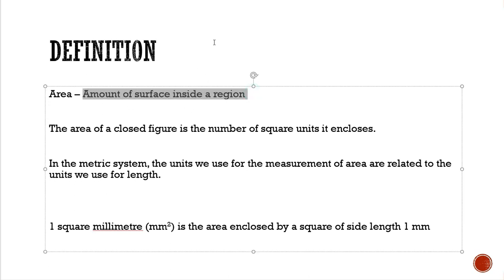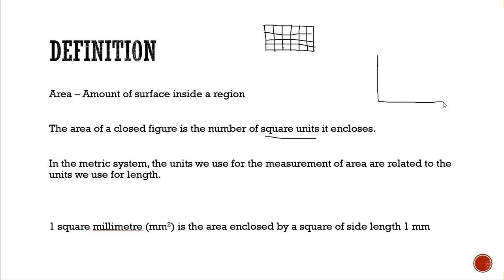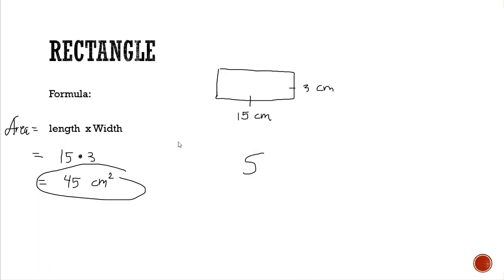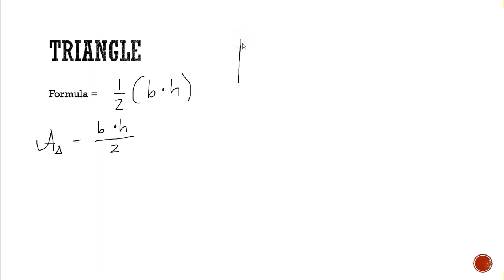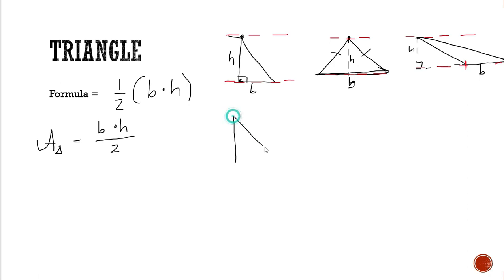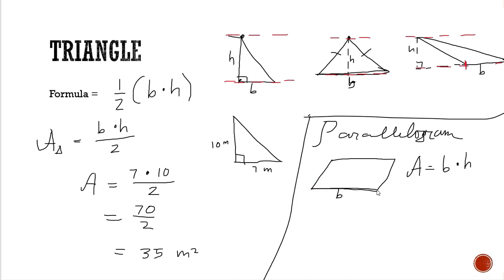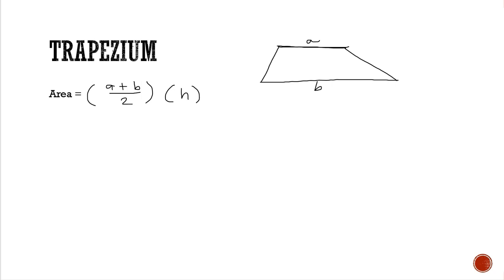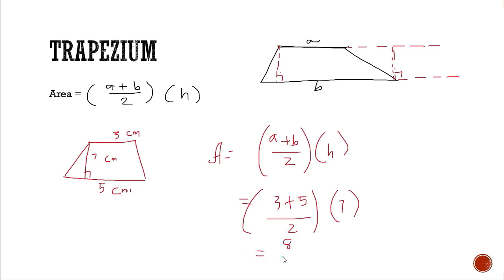Finding Area of Rectangle, Parallelogram, Triangle and Trapezium Grade 6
Here is a discussion on how to find Area of Parallelograms,Triangle and Trapezium so easily!